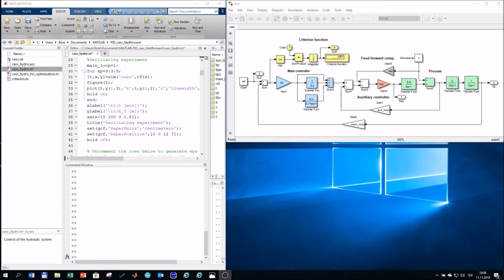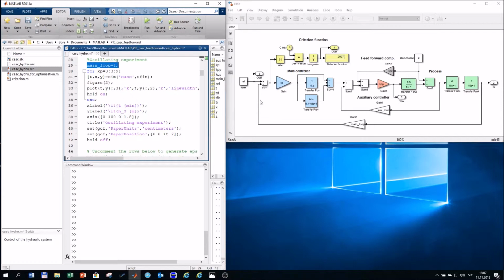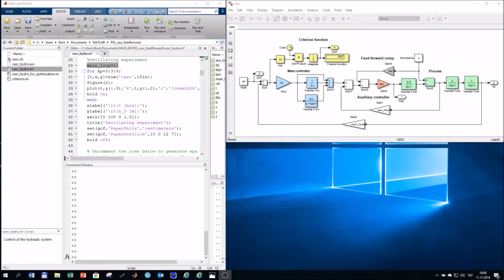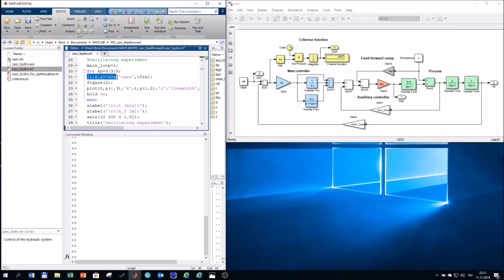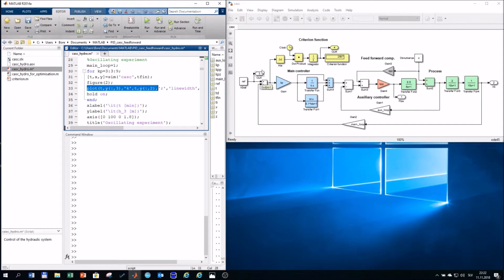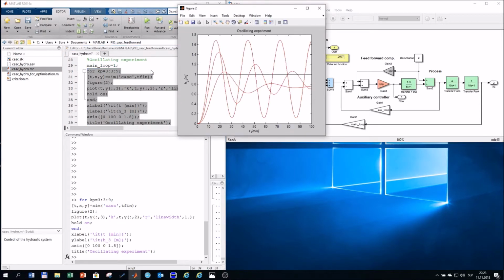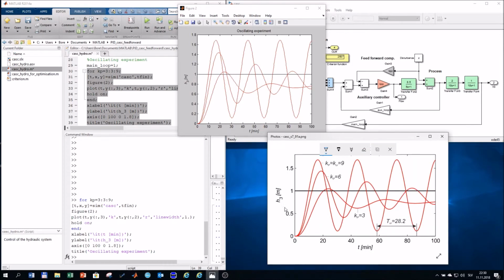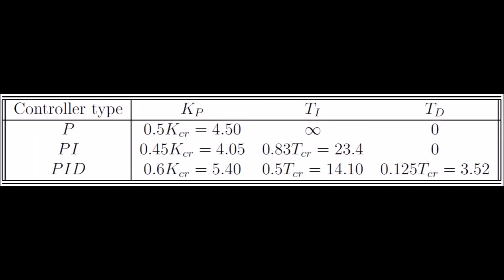Execution of the Oscillation Method